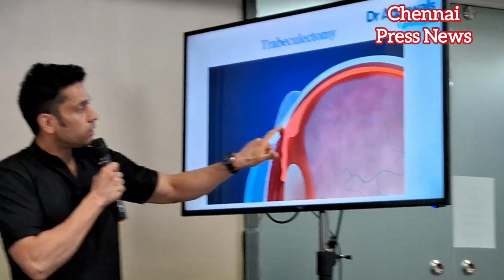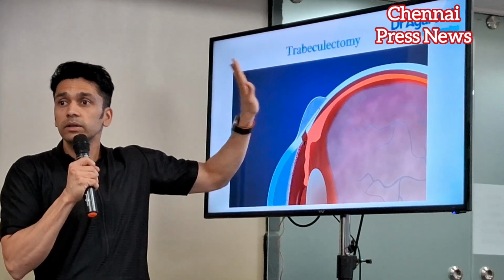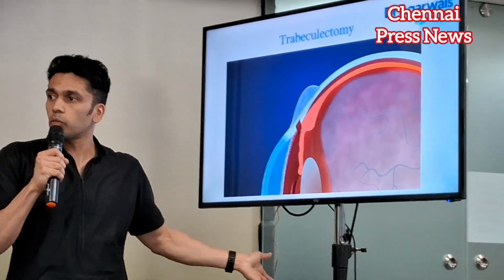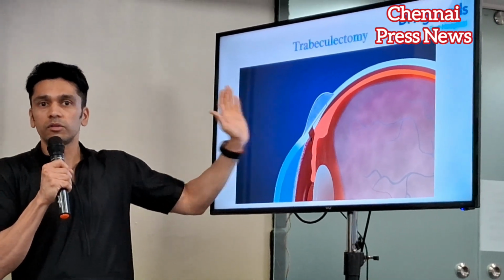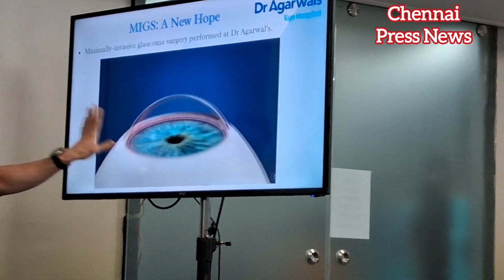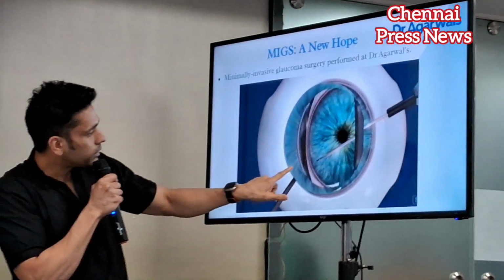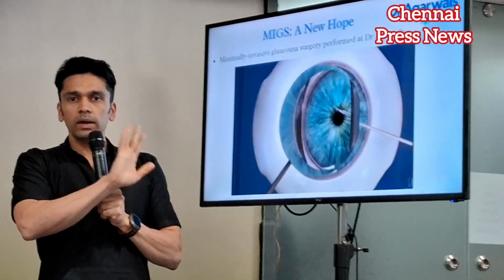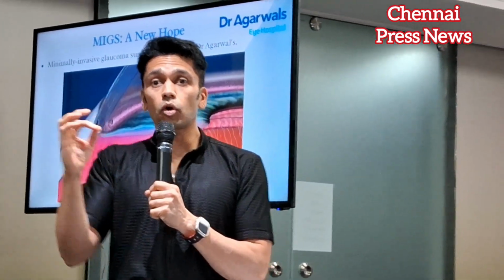Dr Agarwals Eye Hospital corrects Senior Citizen Eye vision by Minimally Invasive Glaucoma Surgery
Dr Agarwals Eye Hospital corrects Senior Citizen Eye vision by performing Minimally Invasive Glaucoma Surgery